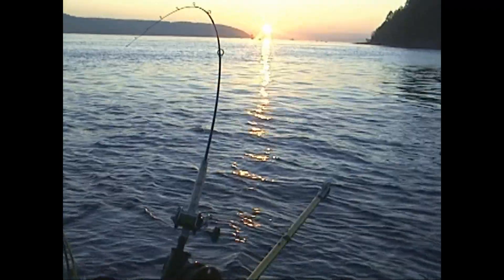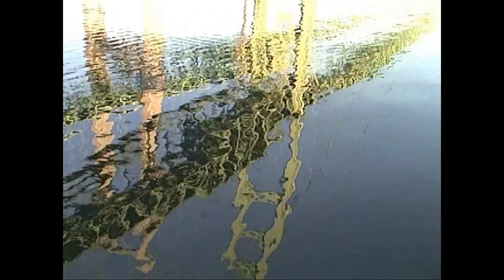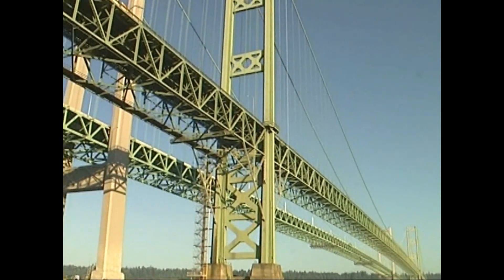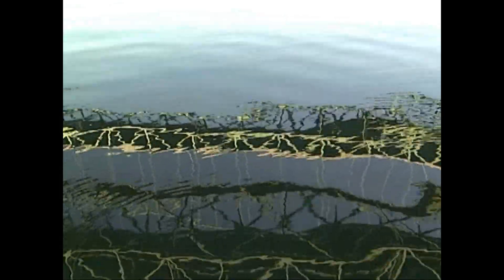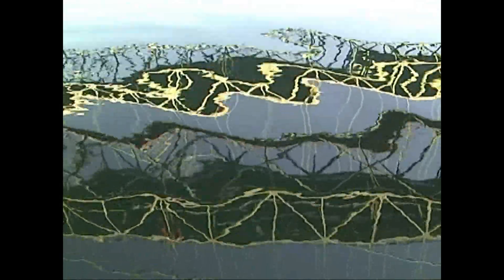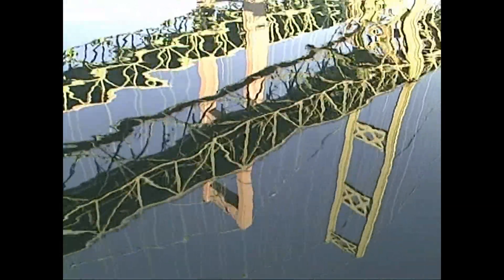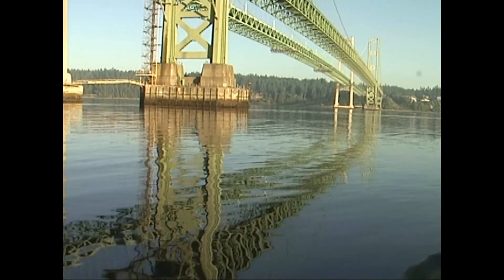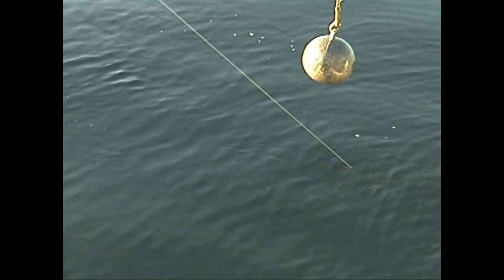Narrows Bridge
Hello, Doc bringing you a first... The lighting is one in a million coming from the sun light as it rises up. The water also one in a million supper flat and lucked out on the timing to get the reflection shot coming off the water back up to the bridge.
I went back into my video library looking for more recordings from past years and found some more cool shots. Morning sun sises as were reeling in King salmon. "Some Kings over 60lbs". So stand by; More sun rises and salmon catching. I want to take this moment to give a big thank you to all viewers.
All the very best to you and all of yours "FOREVER". Merry Christmas and a Happy Holiday to all.
Your friend Doc Thoke "Ghost Net Guy"